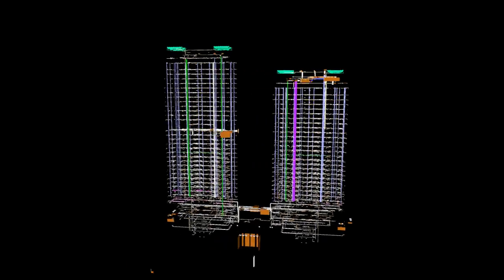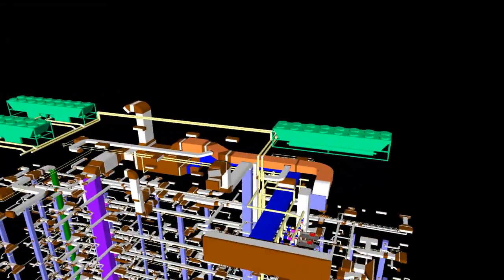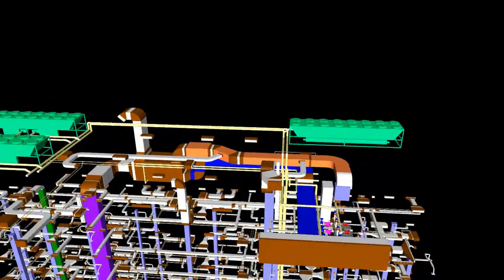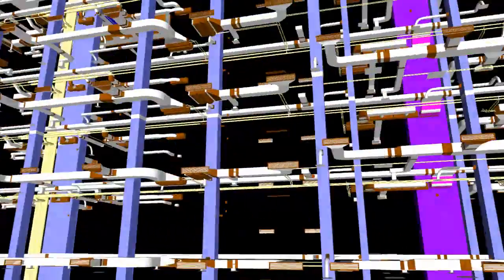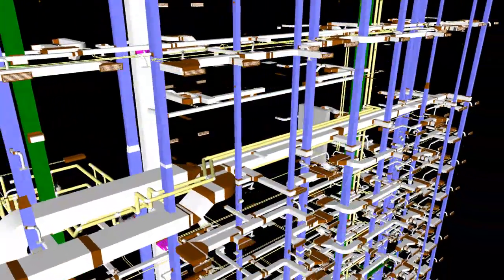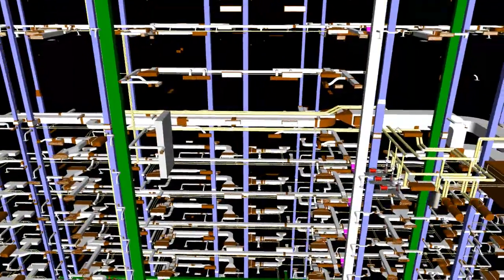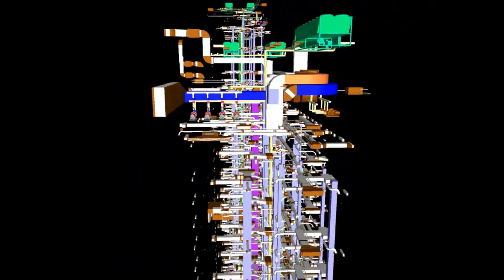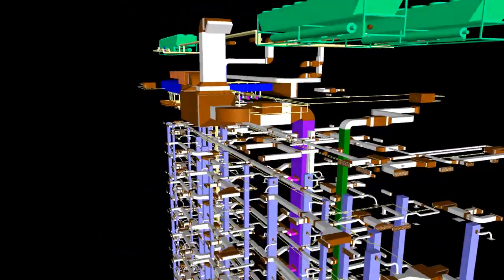HVAC SYSTEM IN HIGHERISE BUILDING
HVAC SYSTEM IN HIGHERISE TOWER USING REVIT MEP AND NAVISWORKS